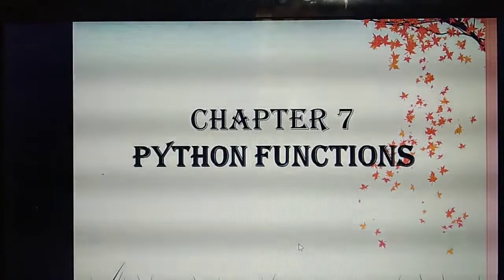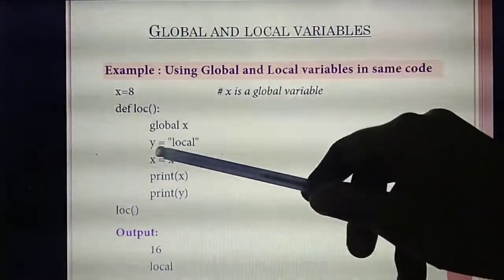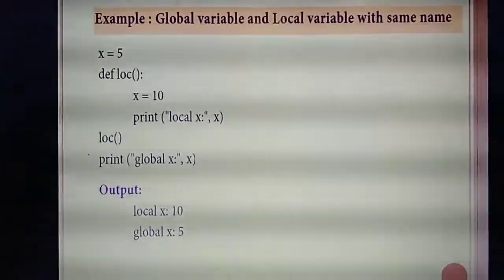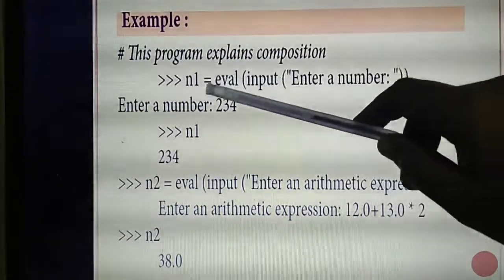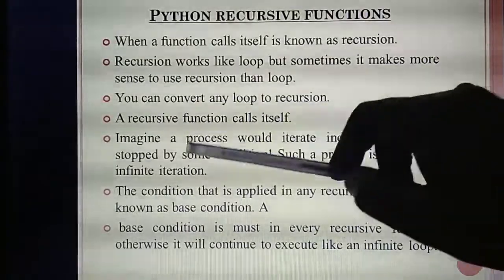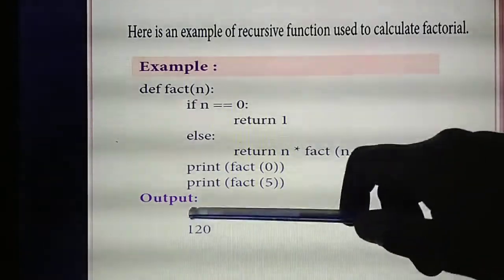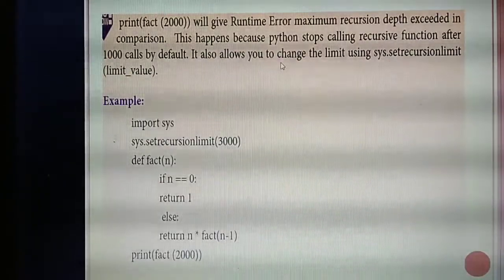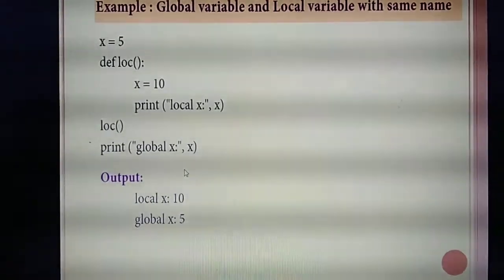Grade XII - Computer Applications || Composition and Recursion Function || Online Class